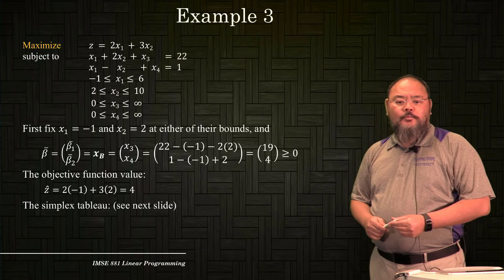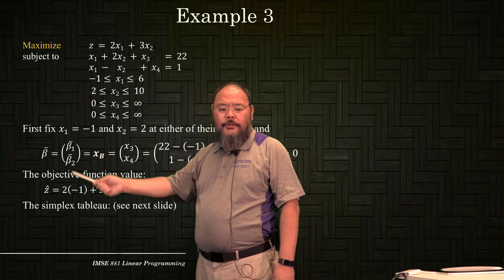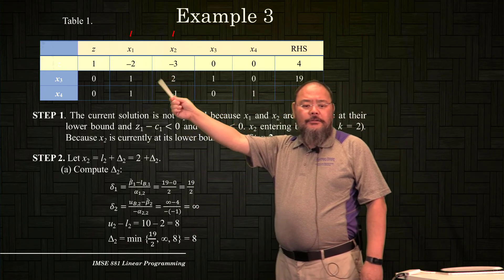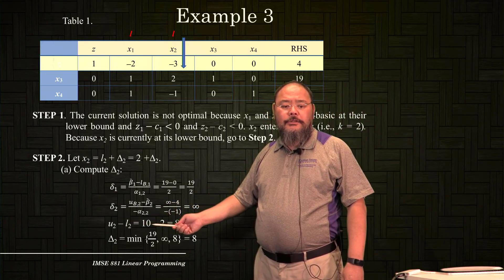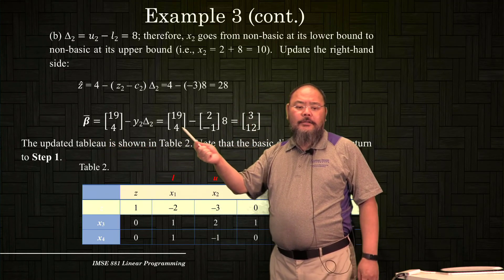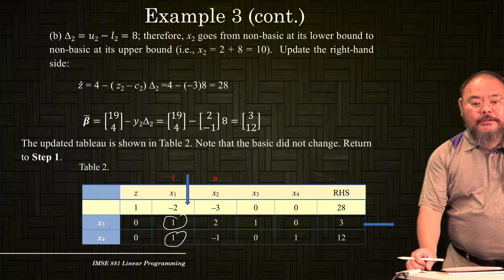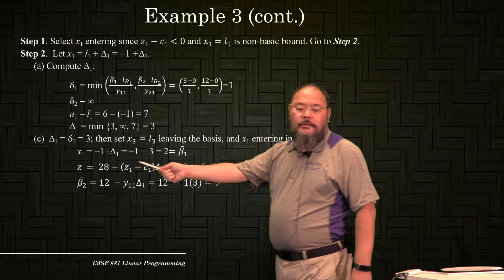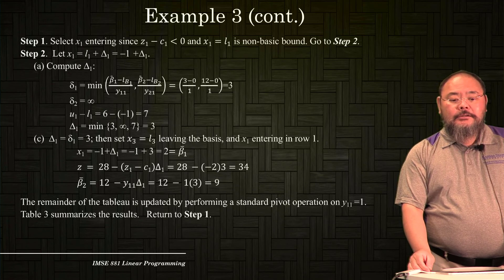IMSE881 Lecture 8 3/4 Bounded Variable Simplex Method 3/4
IMSE881 Linear Programming - Lecture 8
Bounded Variable Simplex Method  3/4